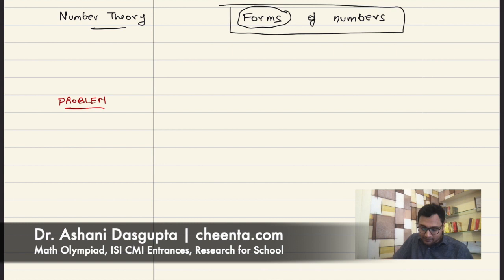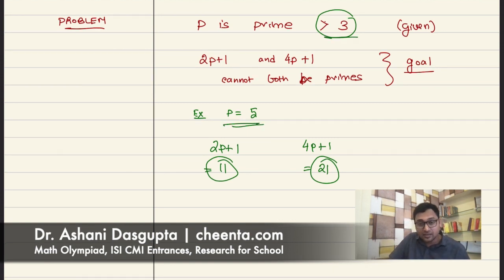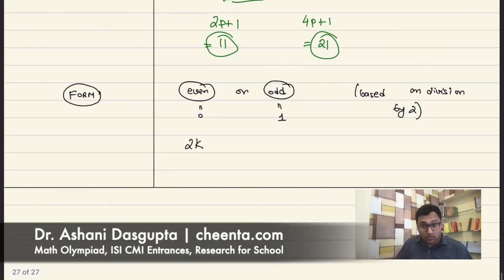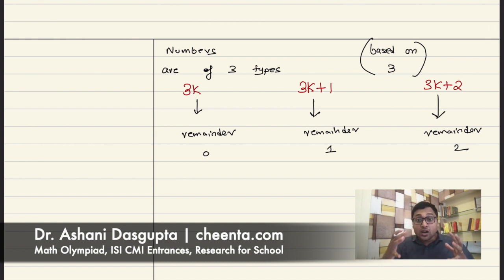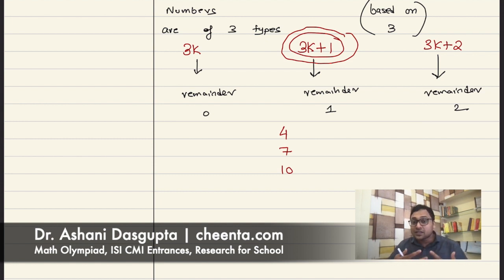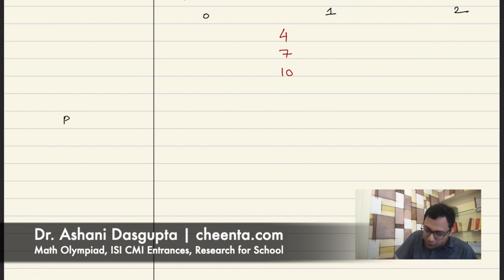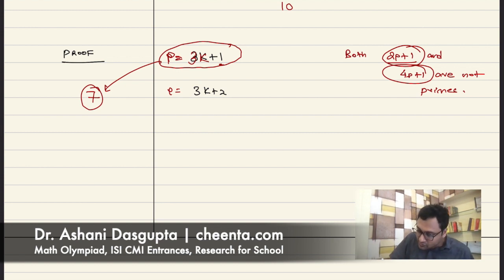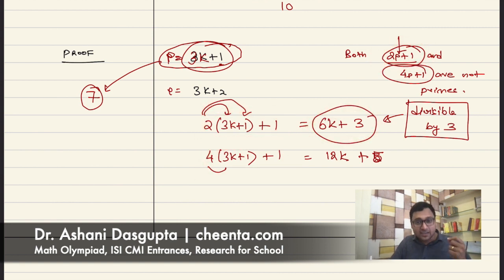Prime and Forms in Math Olympiad Number Theory